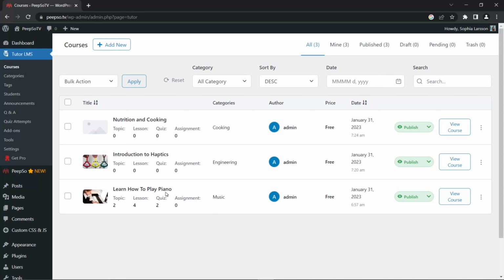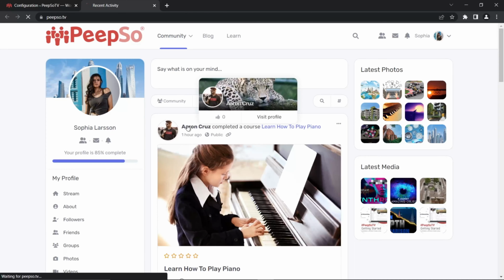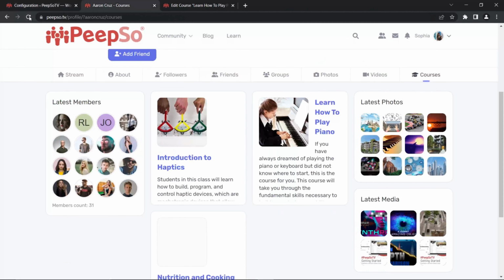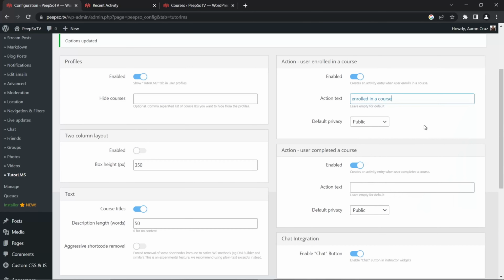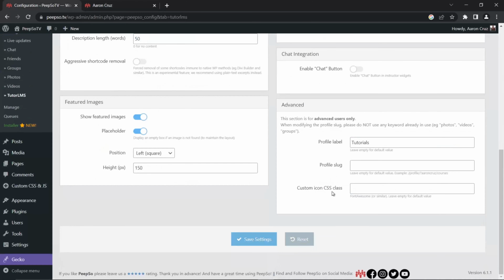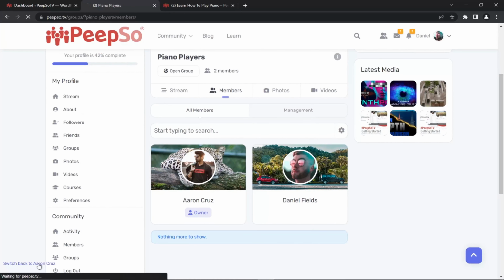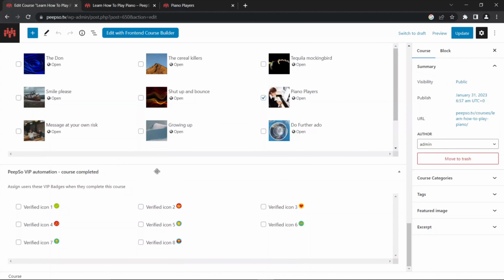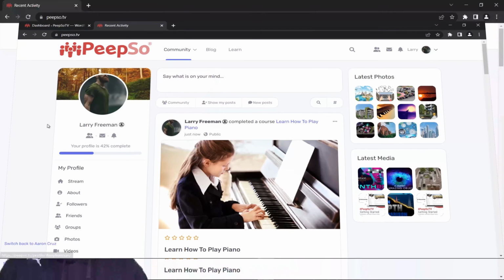PeepSo Feature Highlights: TutorLMS Integration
With TutorLMS, you can teach anyone anything from anywhere.
TutorLMS is your best bet to create & sell awesome eLearning courses - all in one place! Now with PeepSo integration, creating the eLearning community is easier than ever before.